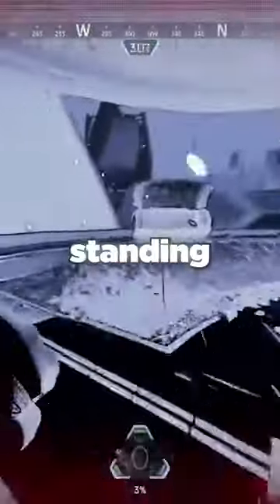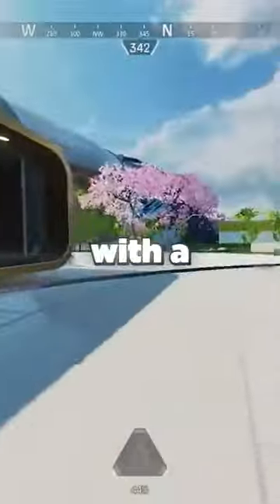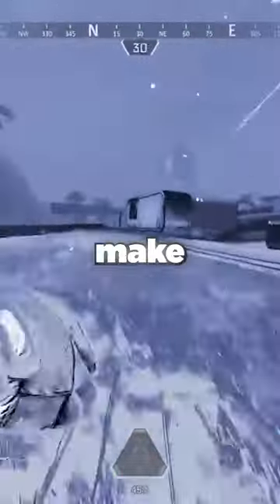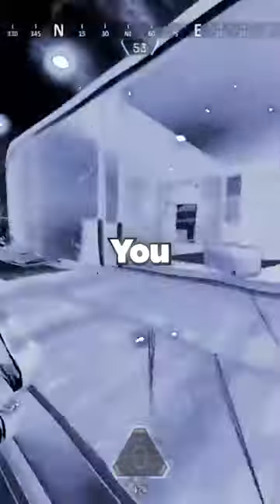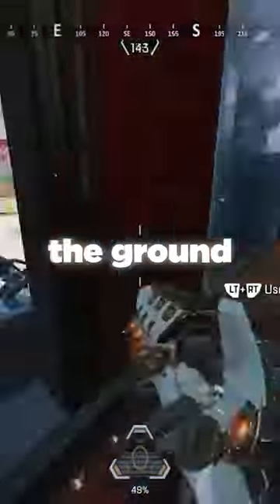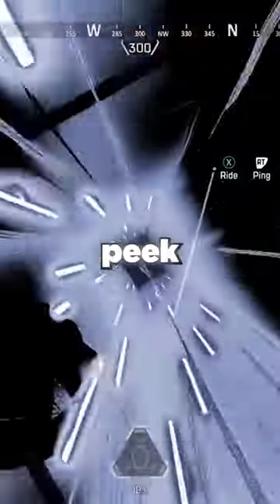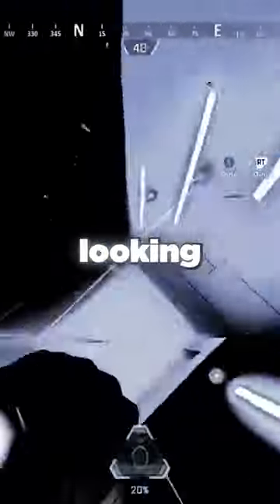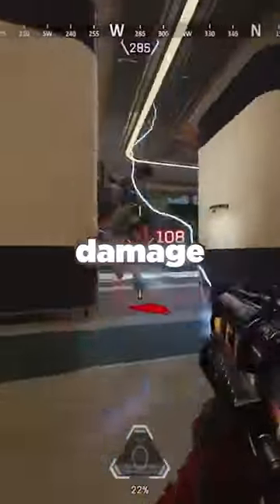3 Quick Tips for Wraith's Tactical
3 Quick Tips for Wraith's Tactical

From original video 3 tips for every tactical ability in apex legends